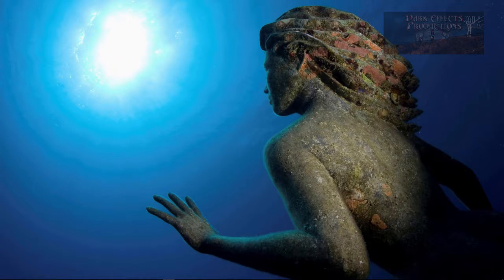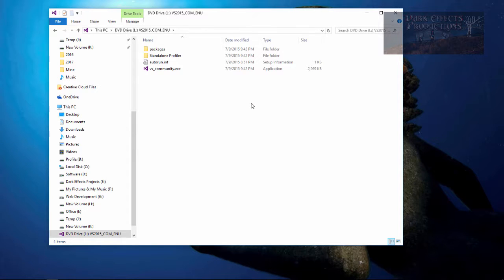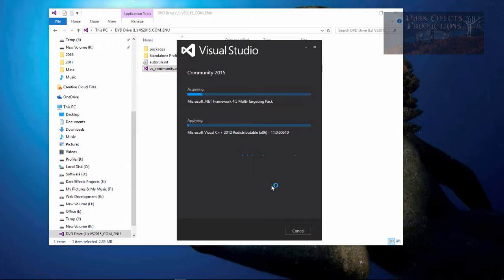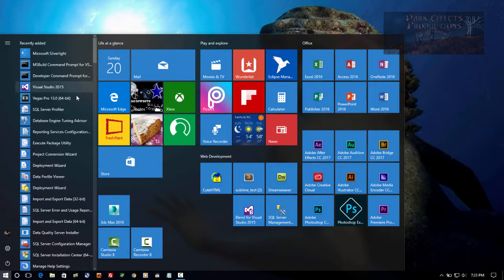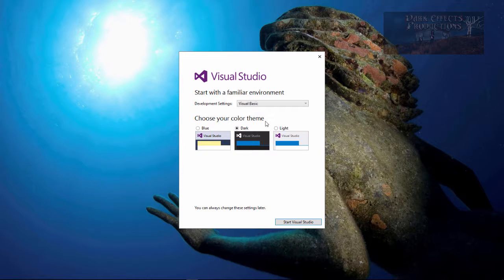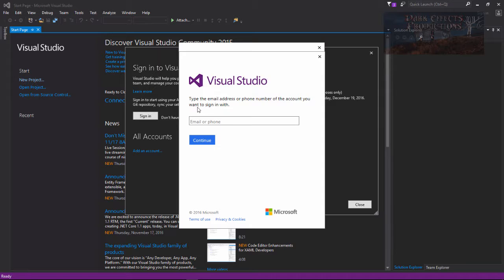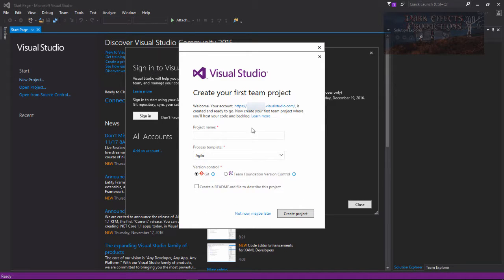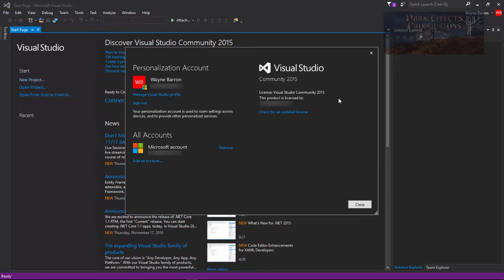Microsoft Visual Studio 2015 Community Edition Installation and Registration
We are installing on a Windows 10 Professional system.
Use your Email Login for Windows 10, to login to Visual Studio Community 2015. If you do not login / Register, you only have 30 days of use with the program.

The microphone
Audio-Technica AT2020USB Plus Condenser Microphone
UK Customers

UK Customers